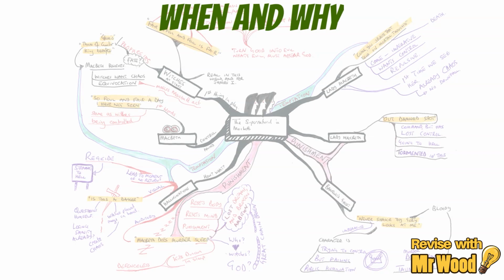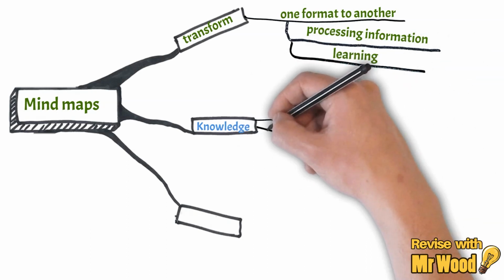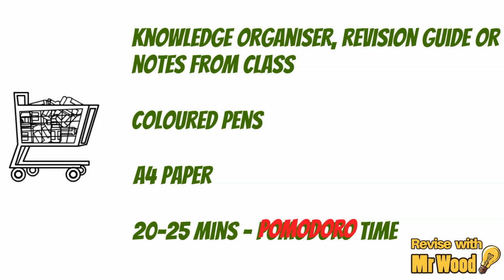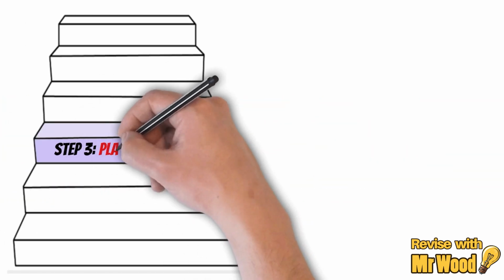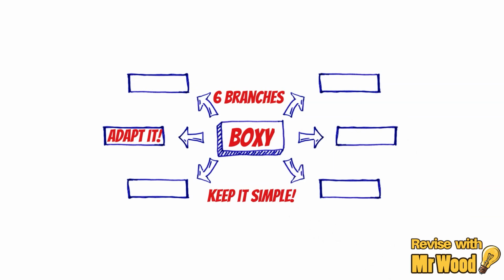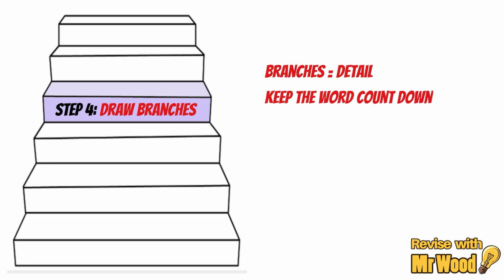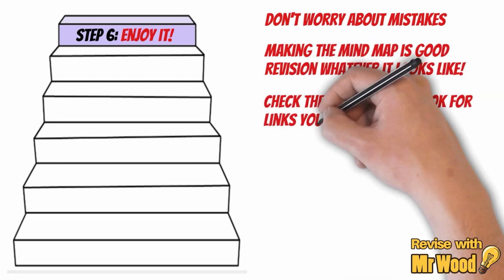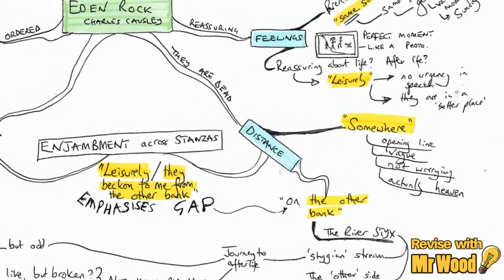Mind Maps: a step by step guide to creating mind maps to revise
I show you the benefits of making mind maps, as well as talking through the individual steps you can take. I also show you two different examples for you to use. You will see in the background at the start a mind map on Shakespeare's Macbeth and another later on for a poem Eden Rock by Charles Causley.